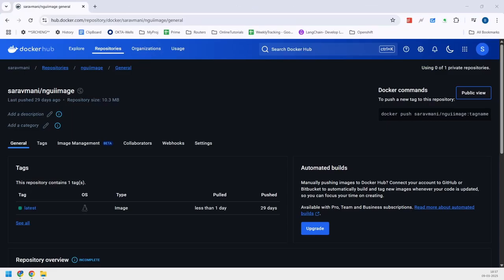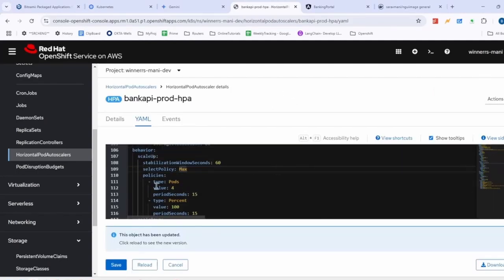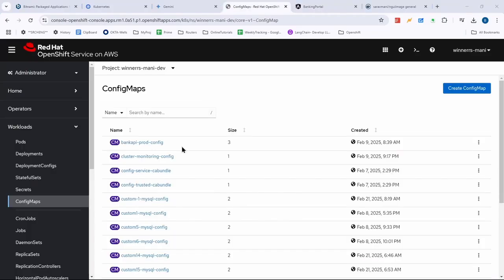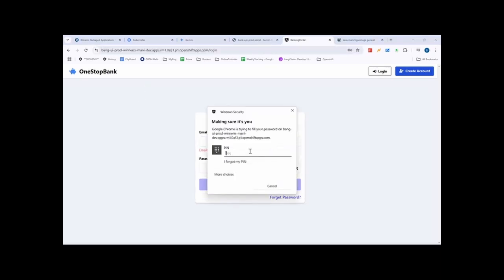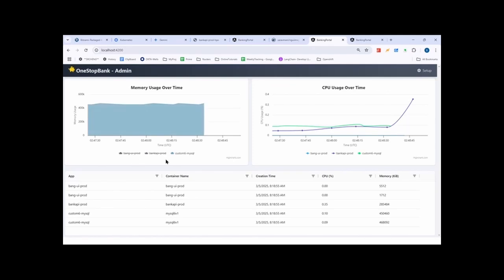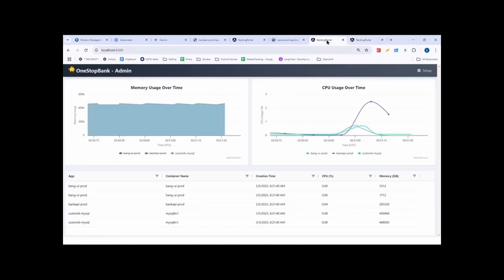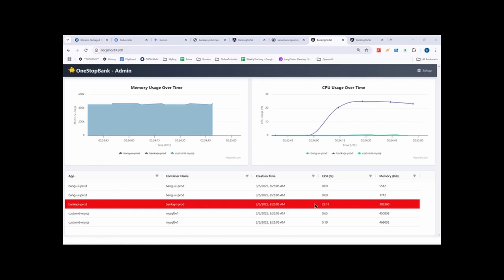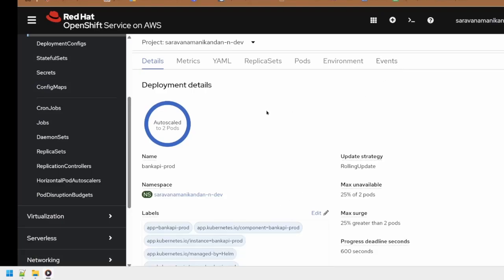OpenShift OCP - Complete Demo